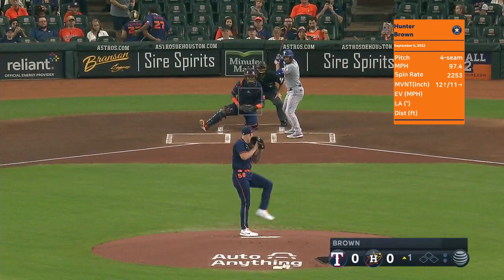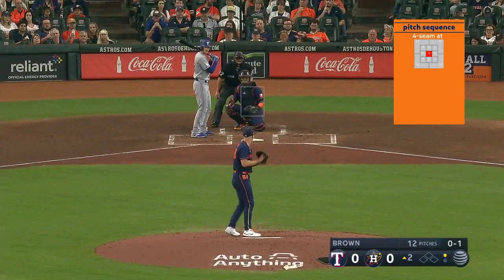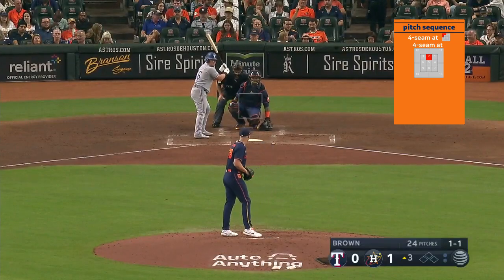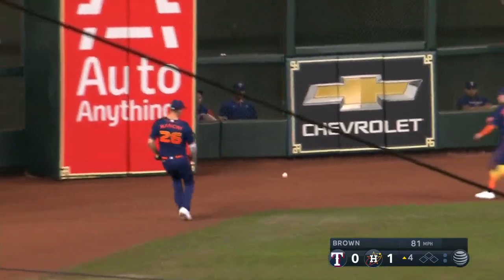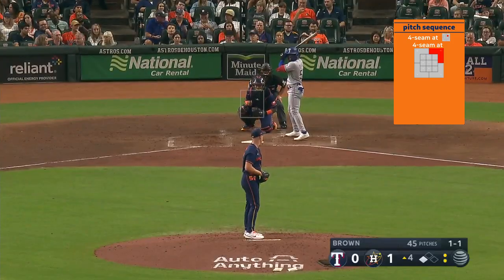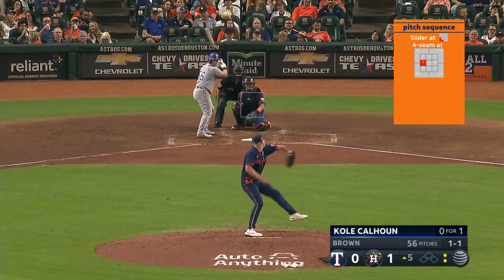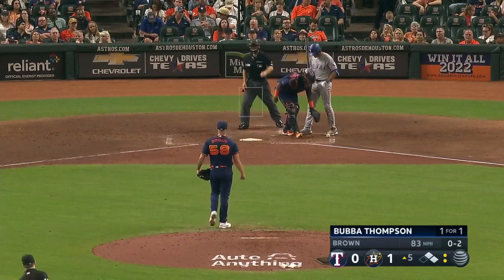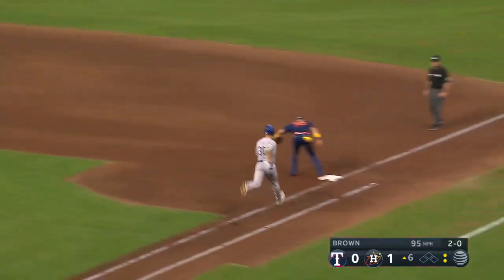Hunter Brown (23) MLB debut | Sep 5, 2022 | MLB highlights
Brown was dominant in his MLB debut and picked up his first win over Texas. Congratulation!